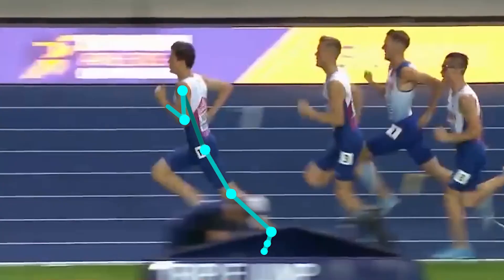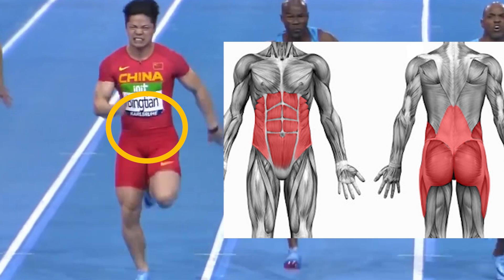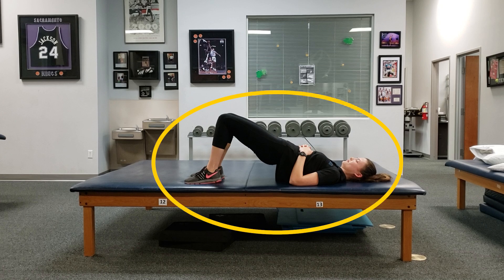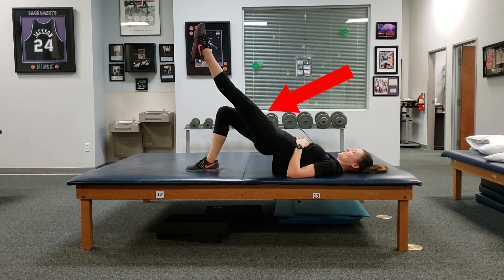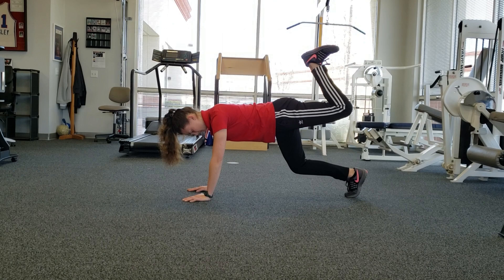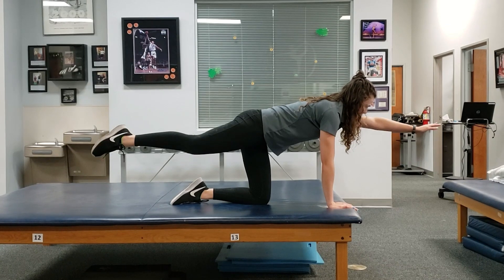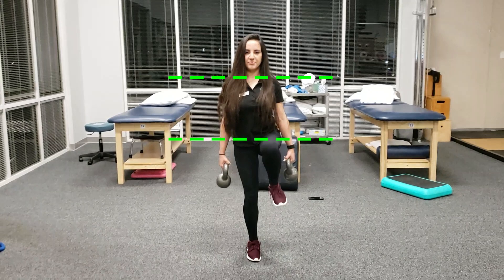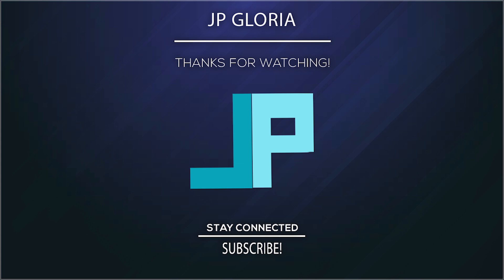Running Exercises: Why Work on Lumbopelvic-Hip Control for Running!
Ever heard about the term lumbopelvic-hip control? I discuss and talk about its importance in this video!